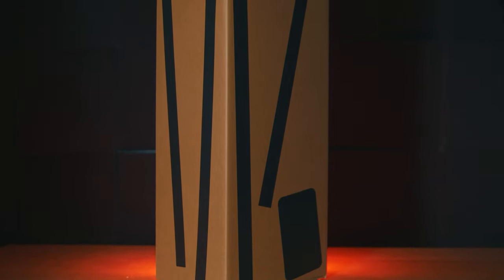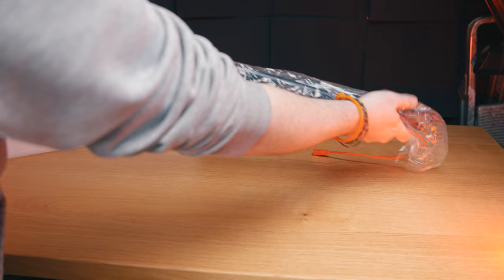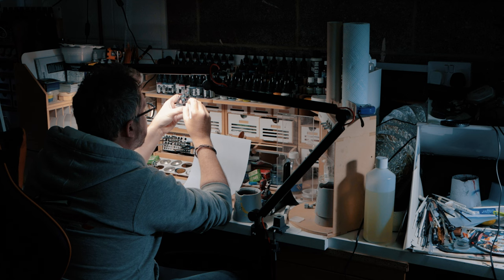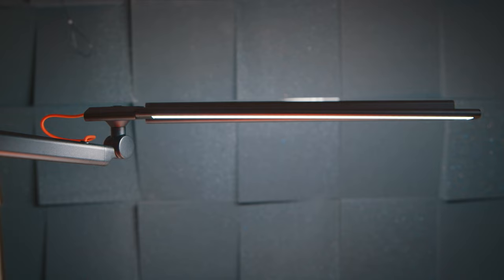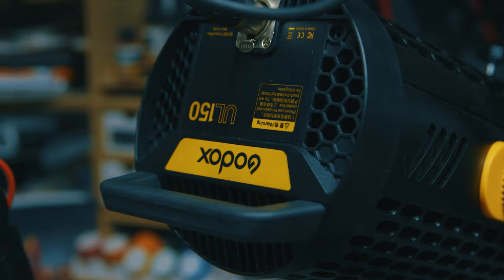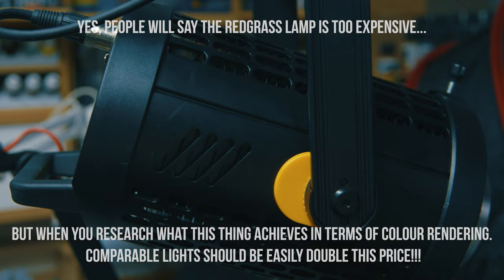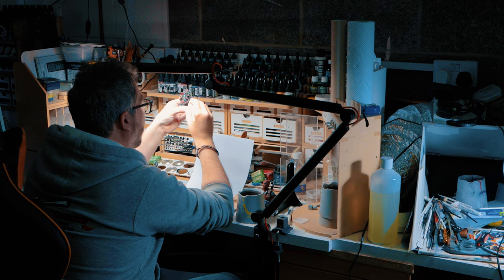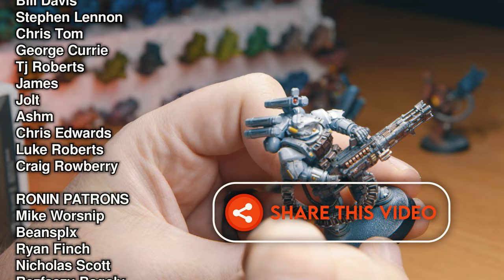GAMECHANGER! - Redgrass R9 TaskLamp Reviewed - CRI Explained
I finally have hands-on with the Redgrass Creative (nee Redgrass Games) R9 Task Lamp. and whilst most people will baulk at the €200 Price Point, it is worth noting that it is more than worth this. not only for the build quality when compared to €150 Microphone boom arms alone (that's a Boom Arm without a mic attached). But after that, Redgrass have achieved colour rendering like no other product out there! Unlike their previous products, This is not just for miniature painters, this changes the whole creative industry by having a product that represents colours much closer to being an indoor sun - than anything else.

00:00 - Intro